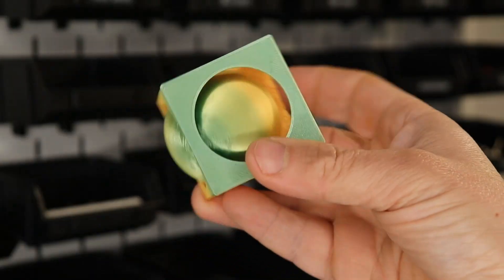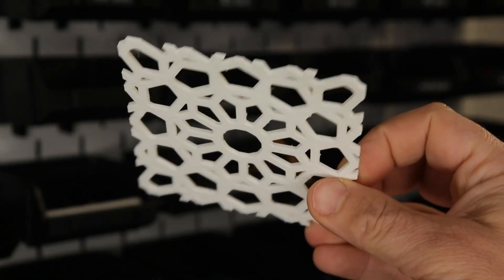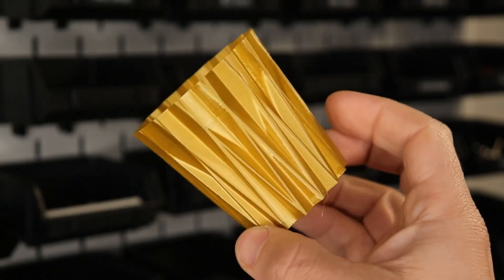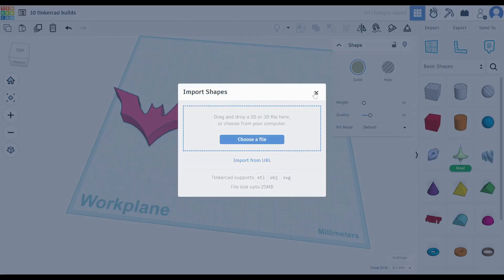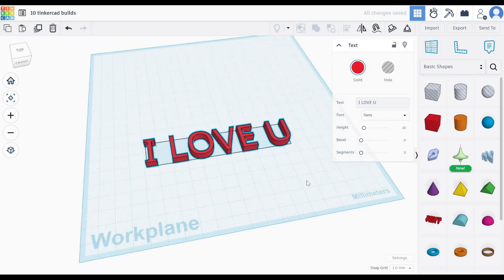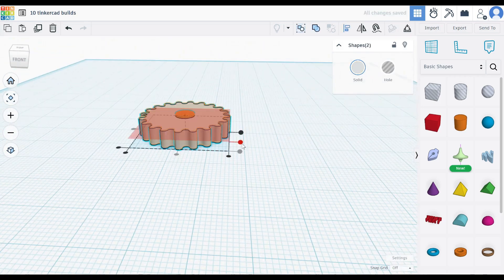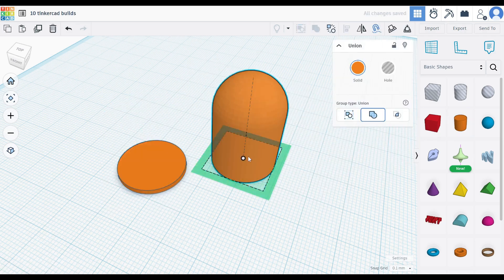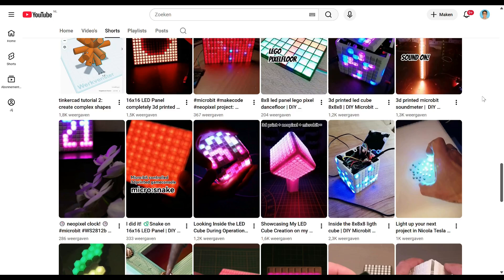7 super easy tinkercad builds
Learn how to model seven quick Tinkercad builds, each can be modelled in under two minutes. Perfect for beginners, teachers, students, and makers who want fast, fun 3D-printing ideas.

In this video I show:
1: a patterned tile
2: a sophisticated vase
3: an impossible trapped ball
4: a two-sided print
5: a hidden message box
6: print-in-place gears
7: a hidden surprise shell

All builds are modeled in Tinkercad using simple tools like Align, Duplicate & Repeat, Intersect, and basic shapes.

The printed results are shown for each project — PLA prints straight from the printer, plus one laser-cut version!

⏱ The Tinkercad footage is sped up to 20 seconds per build, but you can pause anytime.
🧪 Dimensions and printer settings may require some experimenting!

Tinkercad shortcuts and tools that I use a lot and are also used in this video are amongst others:
• Duplicate & Repeat (Ctrl-D)
• Align (L)
• Group / Intersect (Ctrl-G / Ctrl-I)
• Set to Hole
• Rotate
• Import SVG

voiceover by elevenlabs

Enjoy the builds — and happy making!